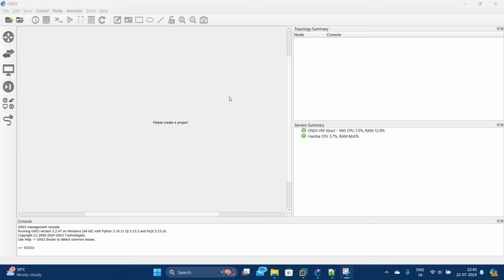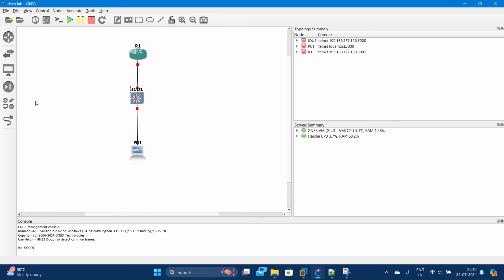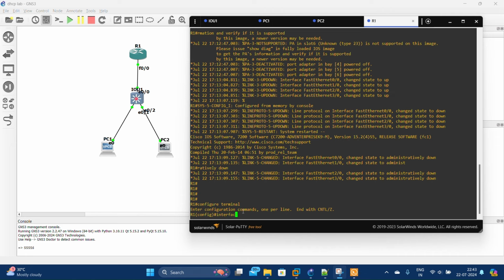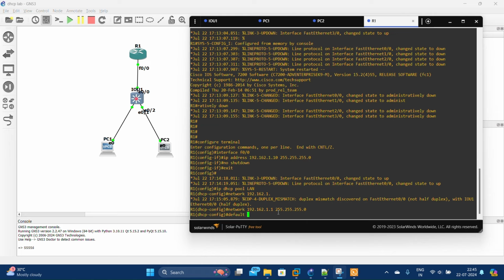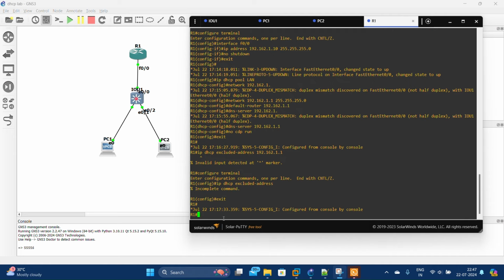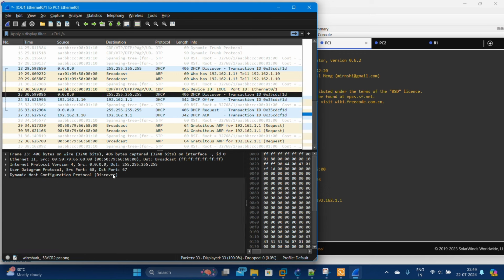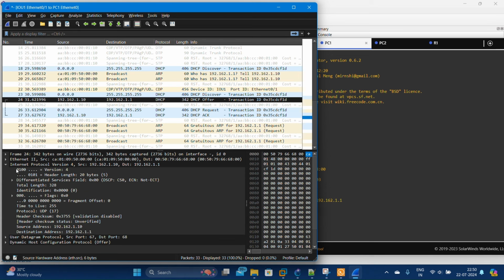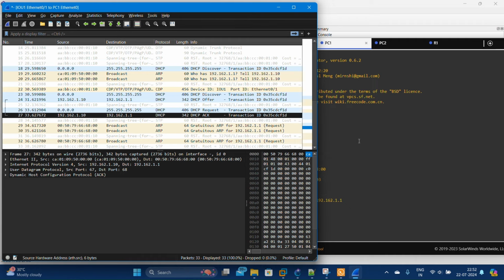DORA Process | DHCP Real Time Scenario | Assigning IP address | GNS3 | WireShark Capture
How the PC will Get IP address | Wire Shark Capture